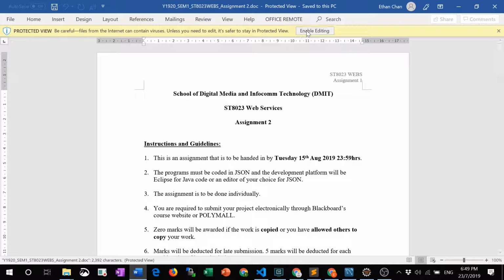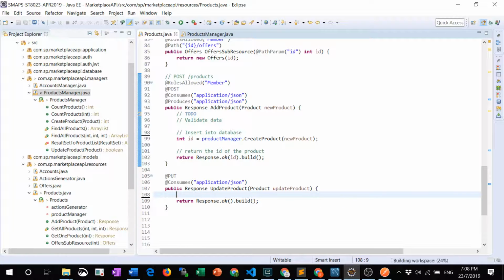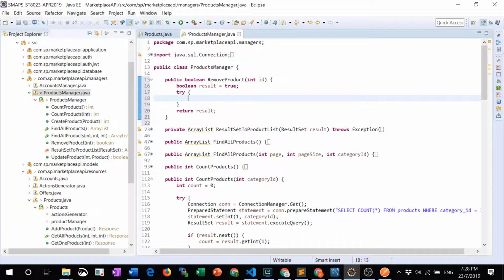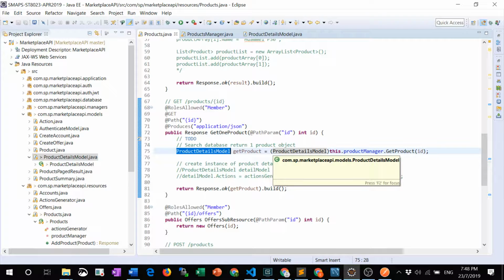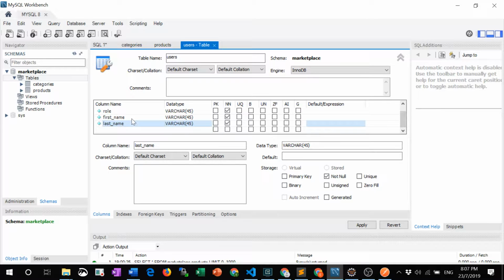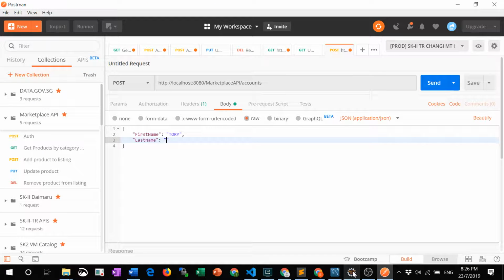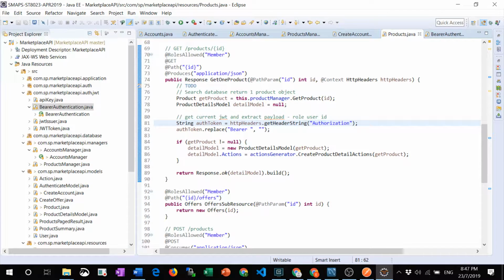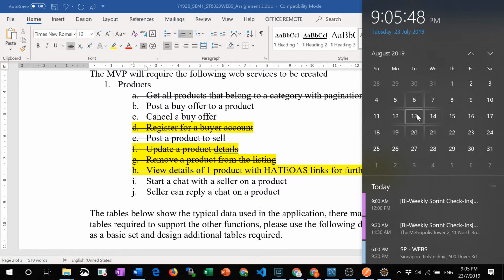SMAP WEBS JDBC - Marketplace API - Product Update/Delete